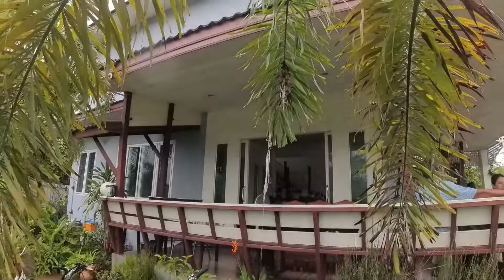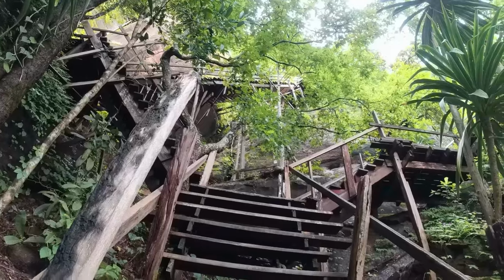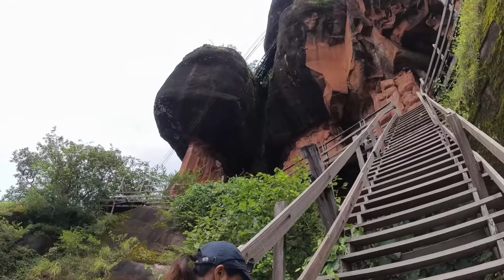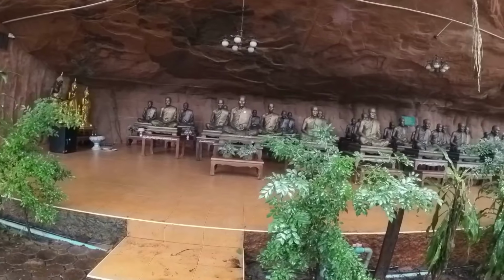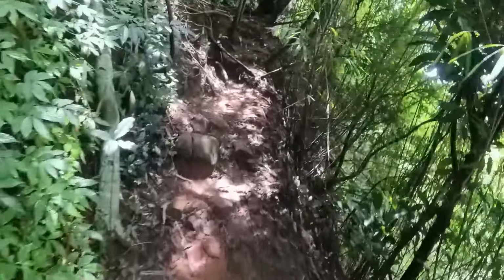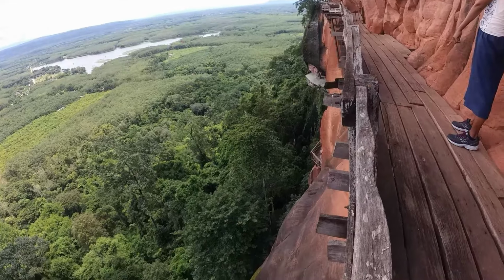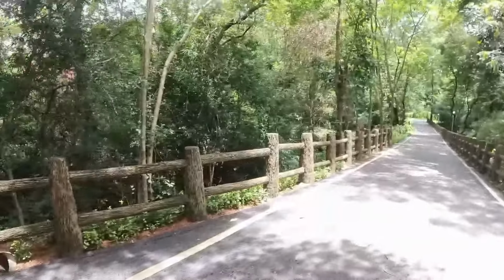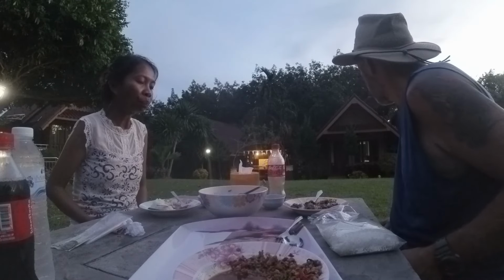A Paradise Adventure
We trek up a mountain of steps to walk on the side of cliffs for magnificent views of Paradise.